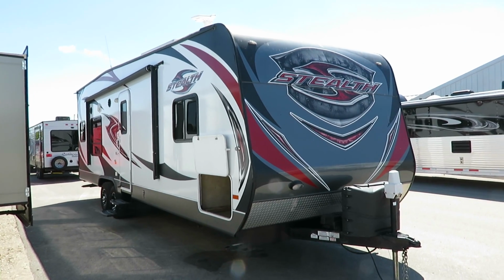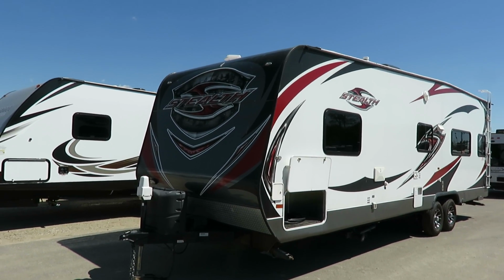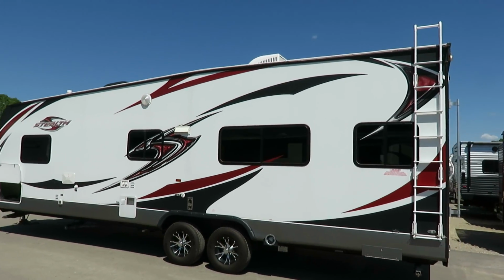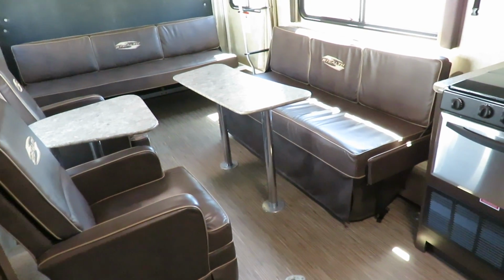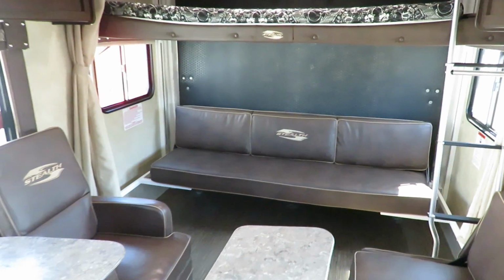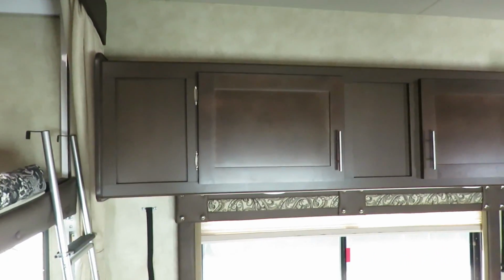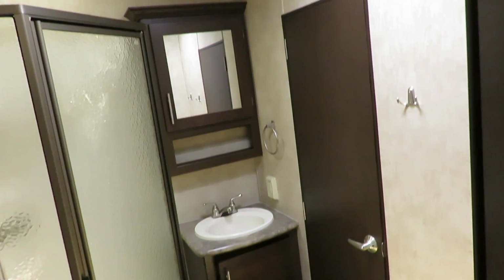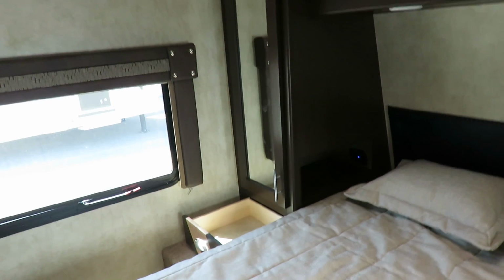(Sold) HaylettRV - Stealth 2715 G Series Used Travel Trailer Toy Hauler by Forest River RV